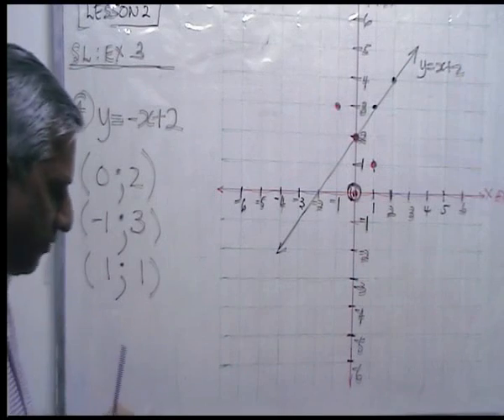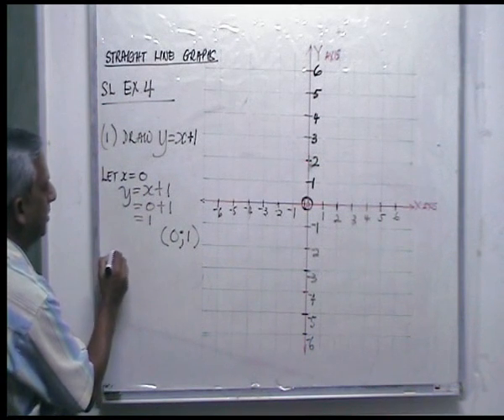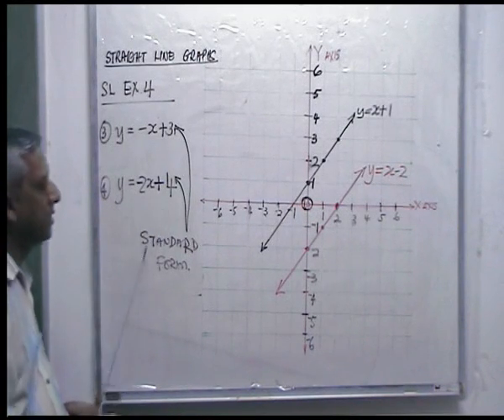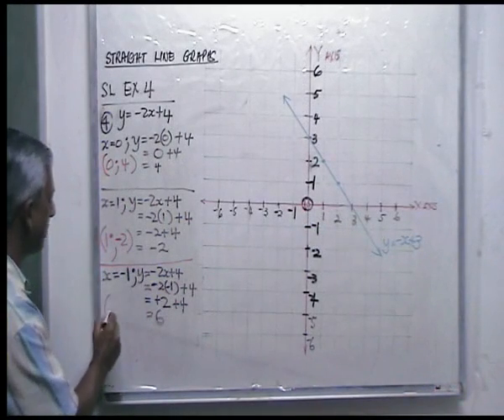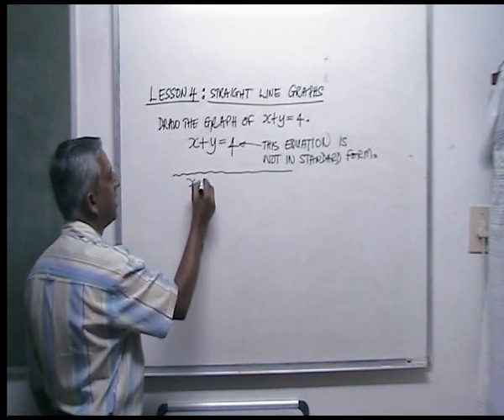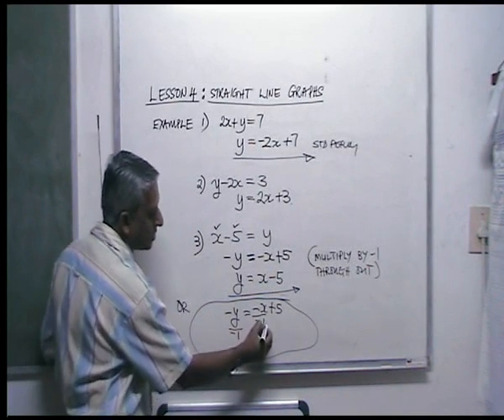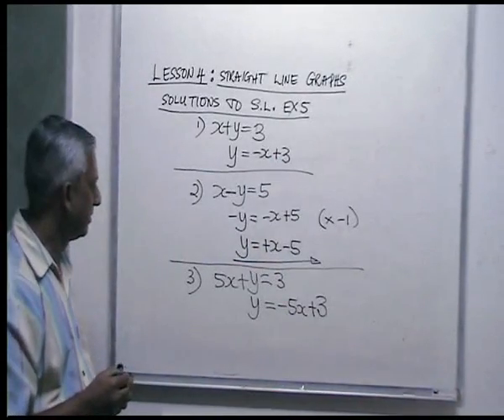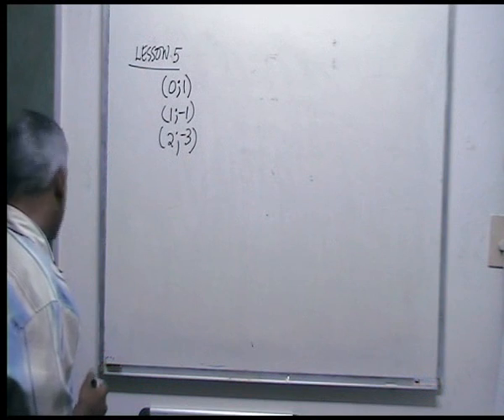Straight line graph no.3